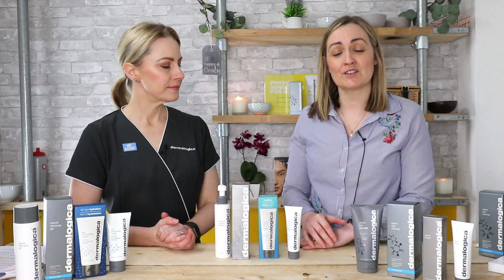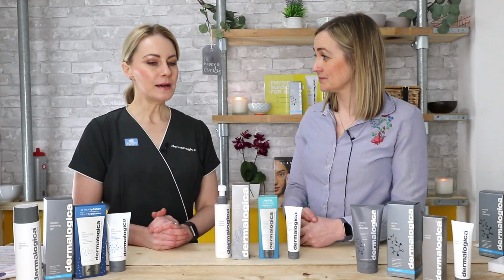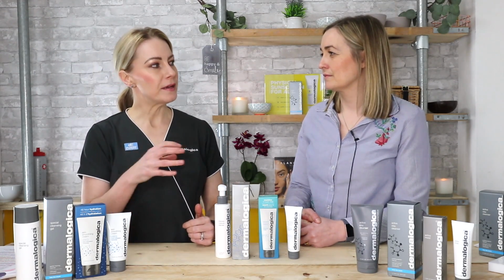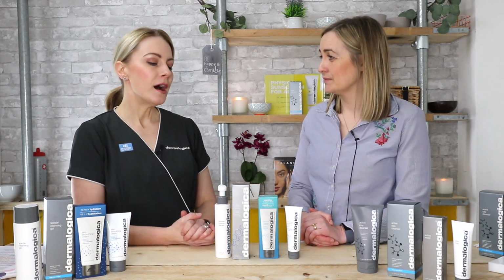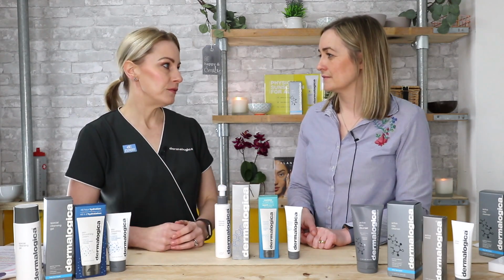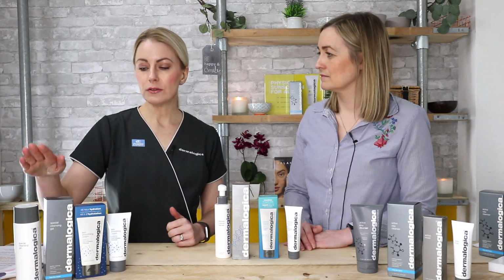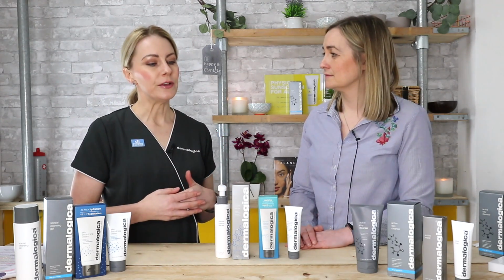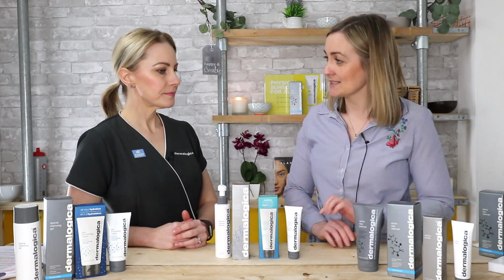Which Dermalogica cleanser and moisturiser combination should I use?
In this video Jen from Jersey Beauty Company talks with Victoria from Dermalogica about 3 different Dermalogica cleanser and moisturiser combinations and who they are suitable for.   The brand new Active Clay Cleanser features in this video as the best cleanser for oily skin.

When Dermalogica create cleansers and moisturisers they focus on addressing 3 main factors that contribute to happy and healthy skin:
- Maintaining and restoring the skins lipid barrier
- Hydrating the skin
- Maintaining the skins microbiome

Victoria explains that all of the Dermalogica cleansers and moisturisers address all of these factors but each combination in this video take a different one of these factors as their primary focus.

Intensive Moisture Cleanser and Intensive Moisture Balance have the primary focus of maintaining the lipid barrier and are most suitable for those who have drier skin.

Special Cleansing Gel and Skin Smoothing Cream have the primary focus of hydrating the skin so are most suitable for those who have dehydrated skin.

The brand new Active Clay Cleanser (replacing Dermal Clay Cleanser) and Active Moist have the primary focus of maintaining the skins microbiome and regulating oil production so are most suitable for those who have oily skin.

All of the cleansers and moisturisers featured in this video are available to buy at Jersey Beauty Company